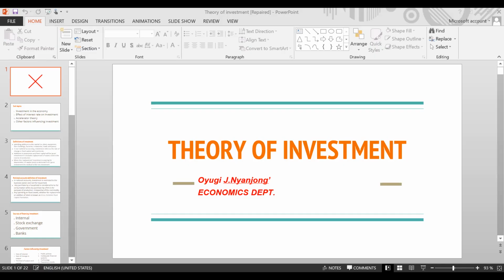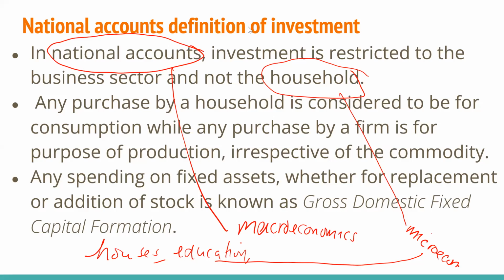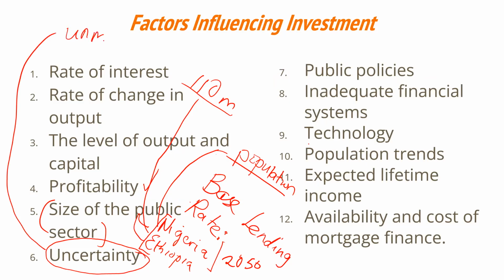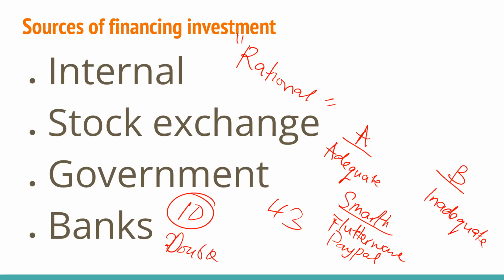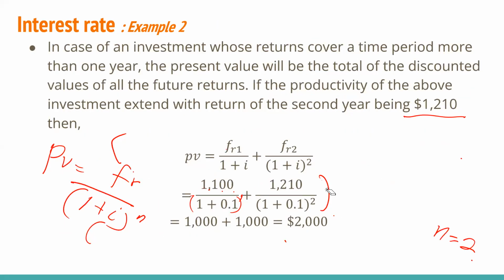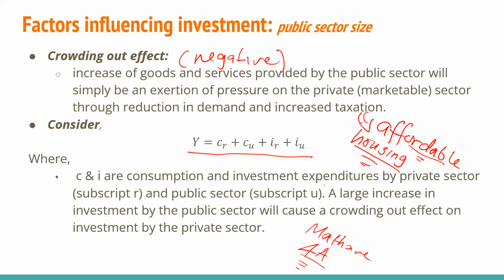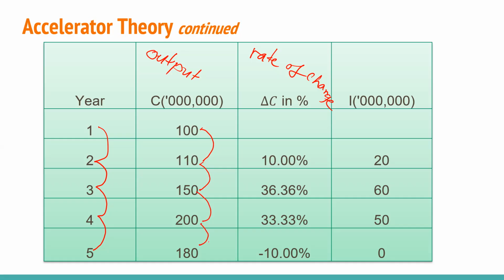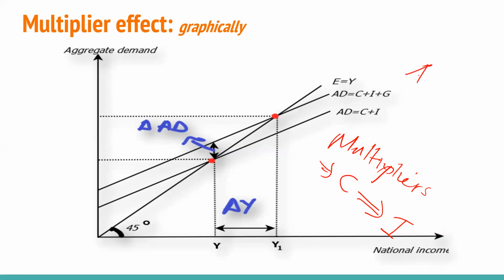theory of investment